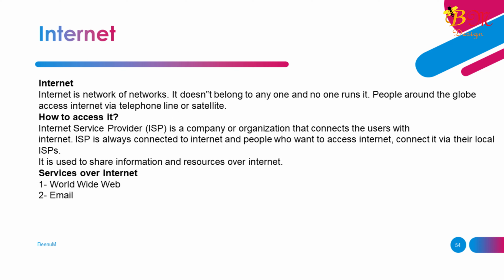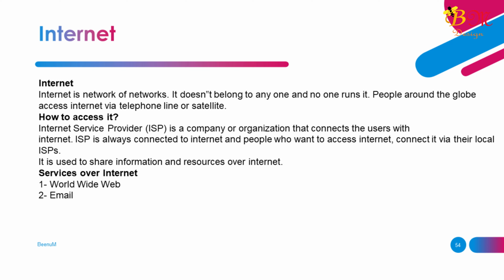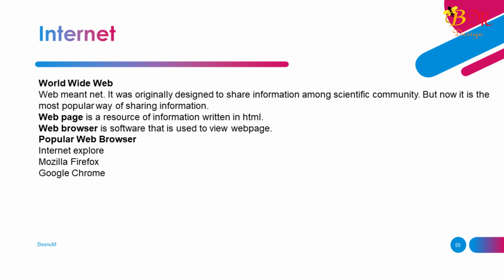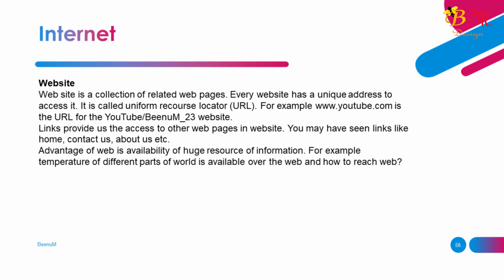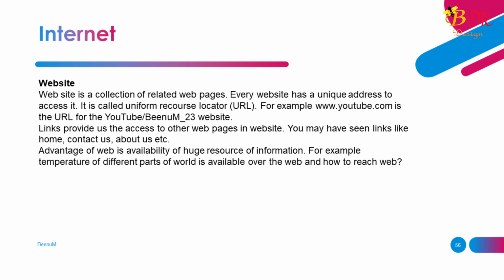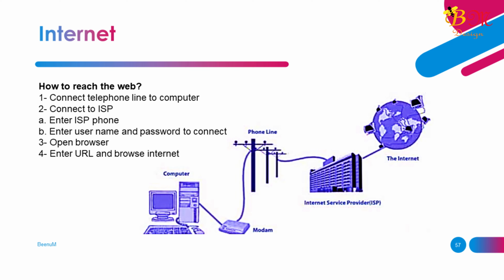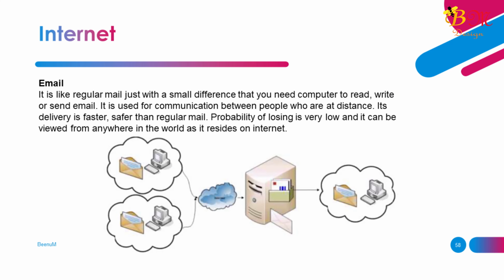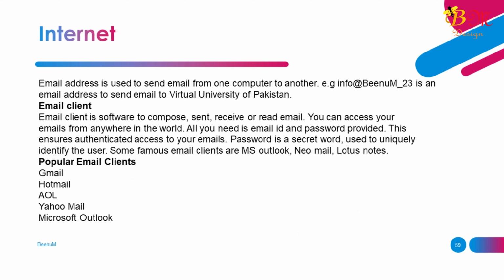Introduction to computer | course 001 | Internet 10